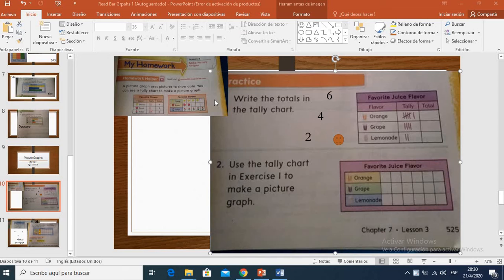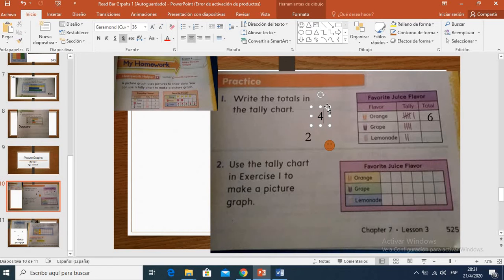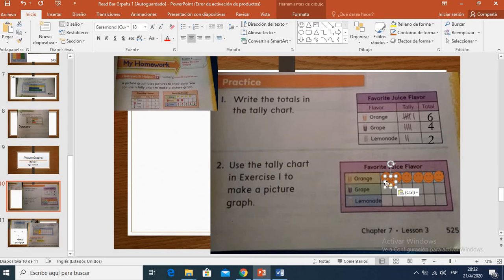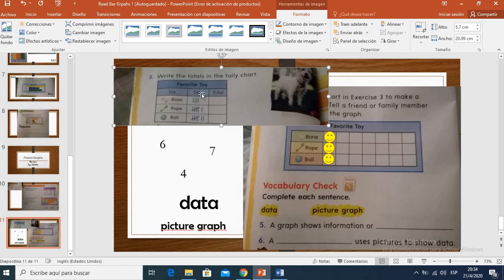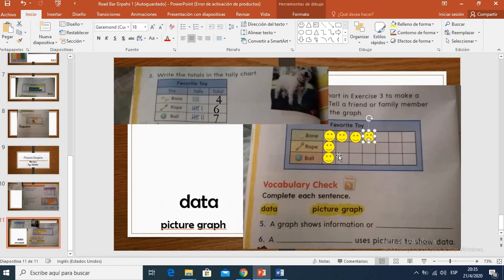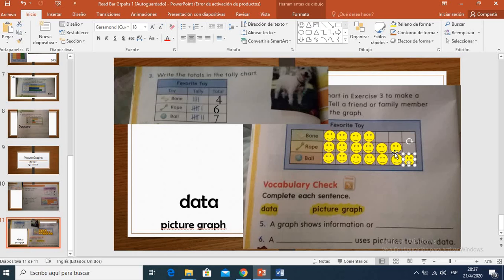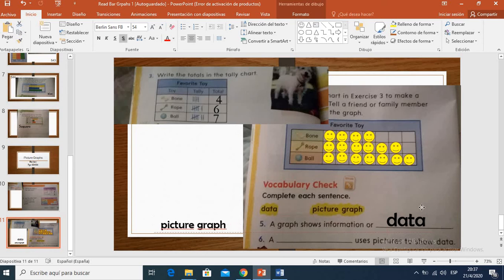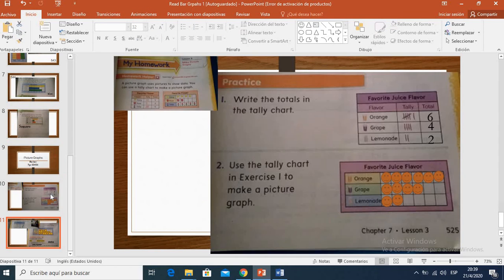Math Picture Graphs Review April 22